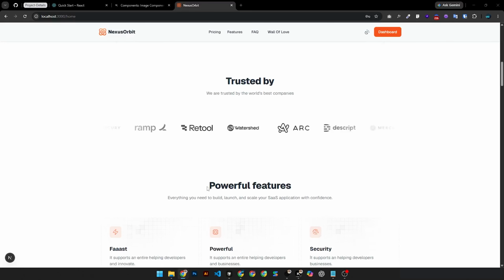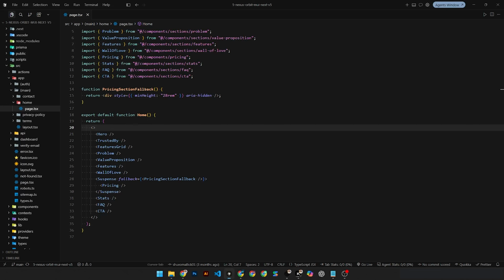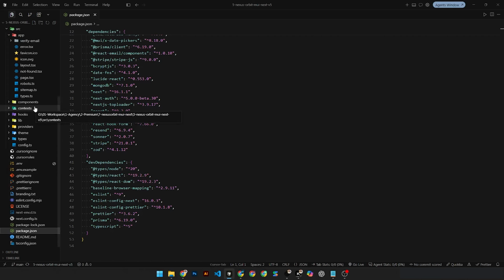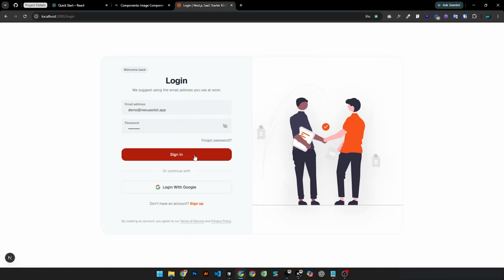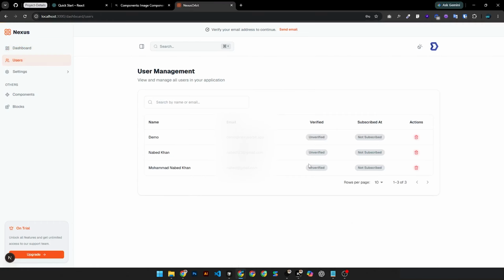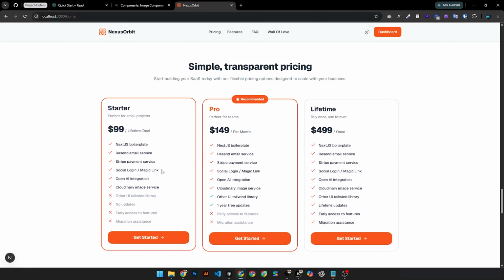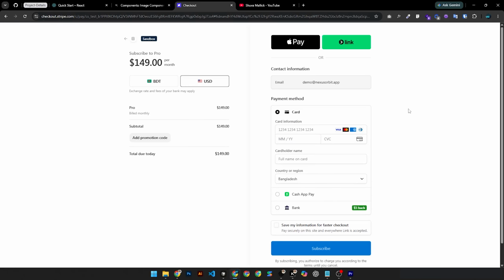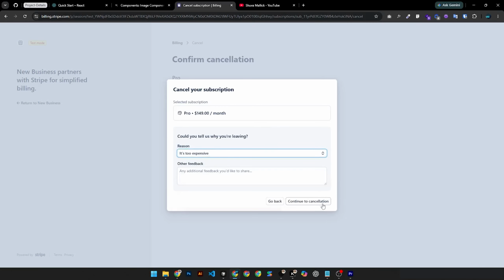I Built a Production-Ready SaaS Starter Kit — Next.js 16, NextAuth, Stripe & AWS S3 (Full Demo)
Building a SaaS from zero wastes your first month on the same foundation — auth, payments, file storage, admin dashboard. So I built NexusOrbit: a production-ready SaaS starter kit you can launch from.

📌 WHAT YOU'LL SEE IN THIS DEMO
✔ Full authentication — email, Google & GitHub login, with automatic account merging (no duplicate users)
✔ Real user dashboard with AWS S3 file uploads (presigned URLs) + background sync engine
✔ Admin panel with role-based access control (RBAC)
✔ Stripe billing end-to-end — checkout + webhooks, accounts upgrade automatically
✔ Built-in AI assistant

🛠️ TECH STACK
Next.js 16 (App Router) · React 19 · TypeScript · Material UI v7 · NextAuth (JWT) · Prisma + PostgreSQL · AWS S3 · Stripe · Vercel

👋 ABOUT ME
I'm Shuva Mallick — a software engineer with 10 years of design experience. I build SaaS products, dashboards, and web applications for startups and agencies. Clean code, modern stack, real delivery.